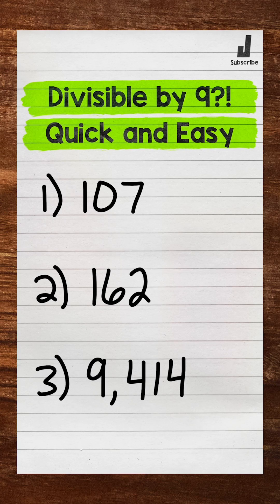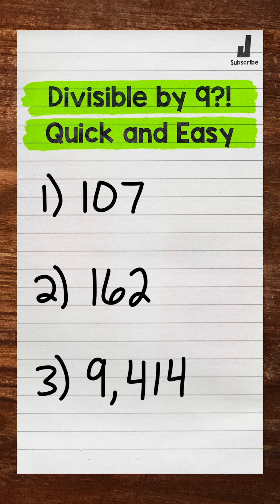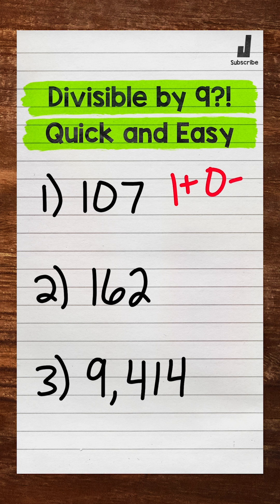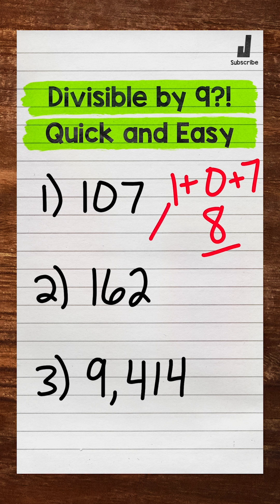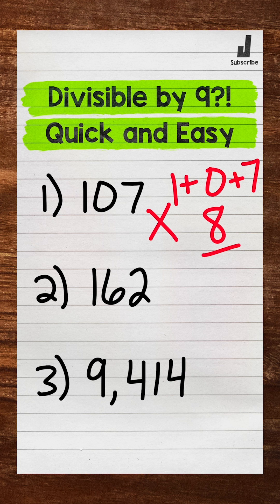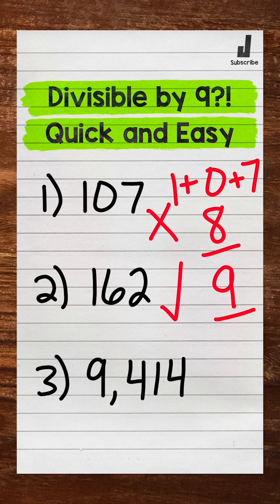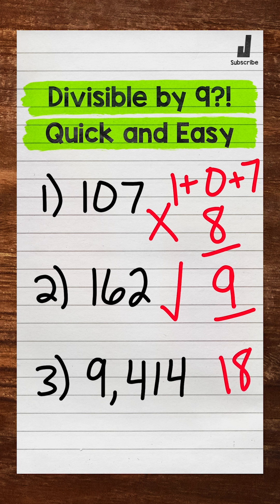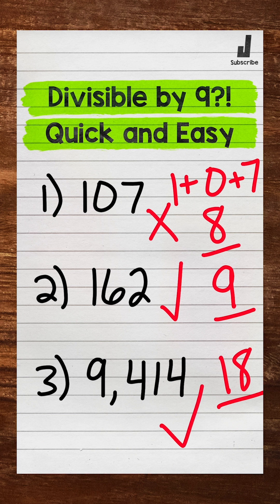Divisibility Rule for 9 | Math with Mr. J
✅ Thanks for checking out that quick review of the divisibility rule for 9. ✌️✌️✌️